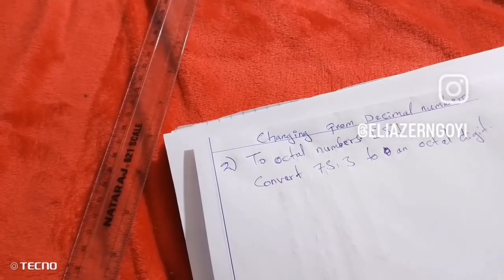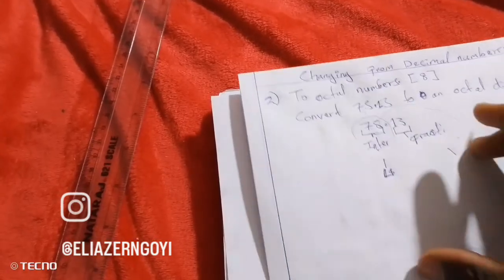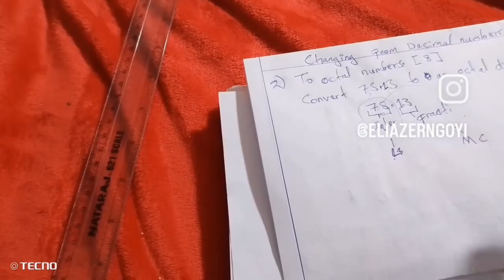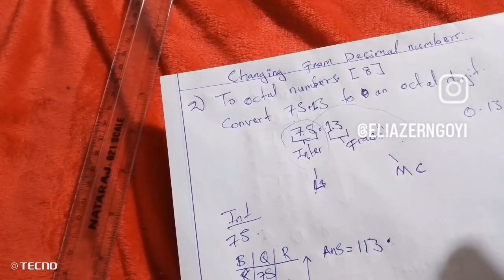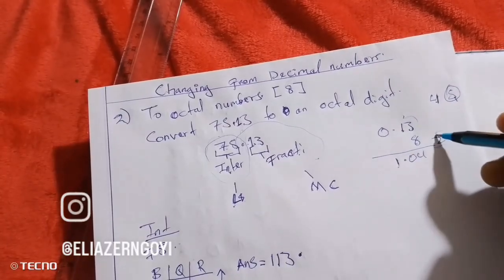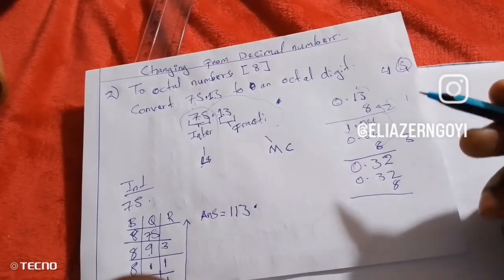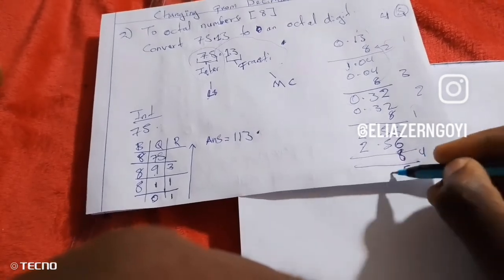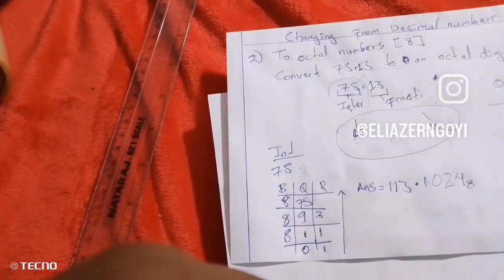Conversation from decimal numbers to octal numbers ( a number with point)